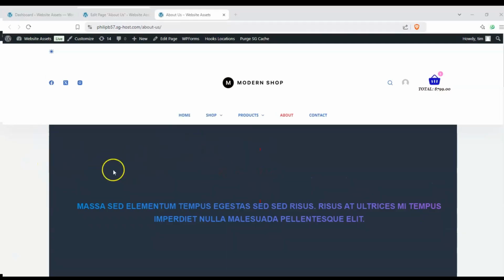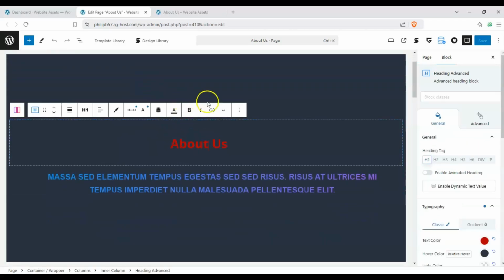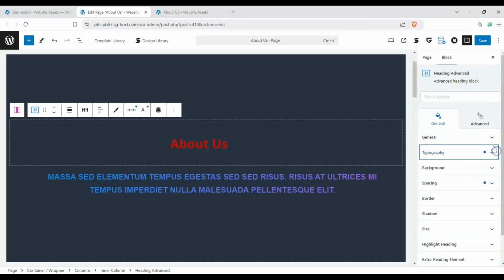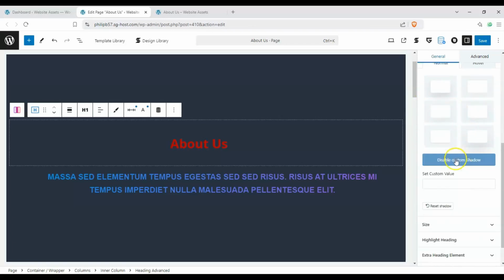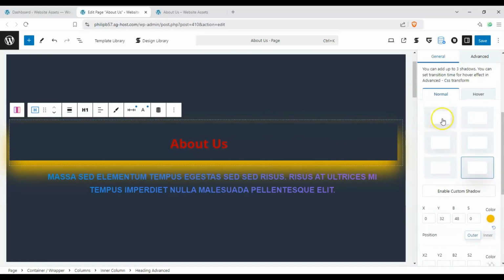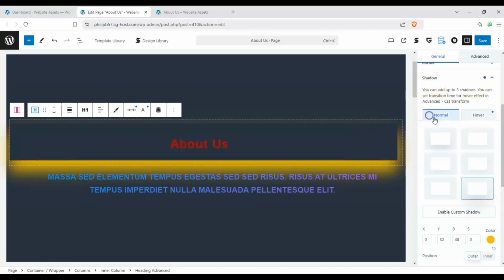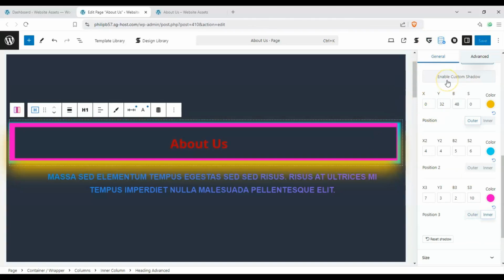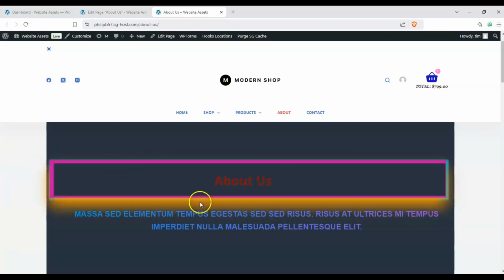Greenshift: Shadow Panel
Add depth and dimension with Greenshift's Shadow Panel! Learn how to use the Shadow Panel in the Greenshift plugin to create stunning shadow effects for your WordPress website's elements. This tutorial covers everything from basic box shadows to advanced text shadows, inner shadows, and custom shadow styling. Discover how to use Greenshift's shadow options to enhance your design, create visual hierarchy, and add a professional touch to your website. Greenshift users welcome!